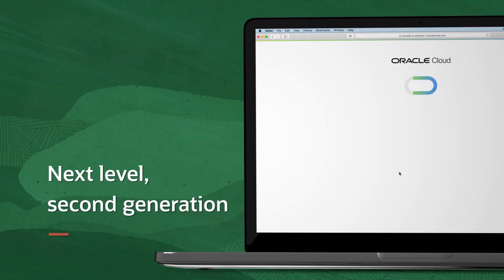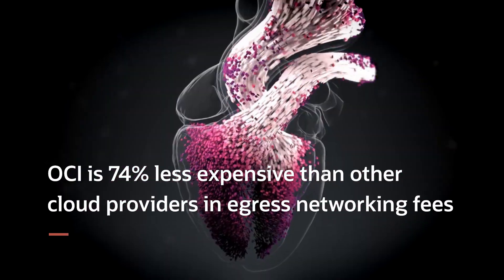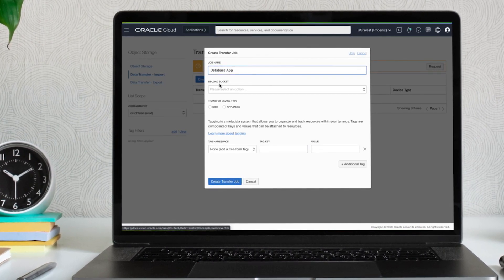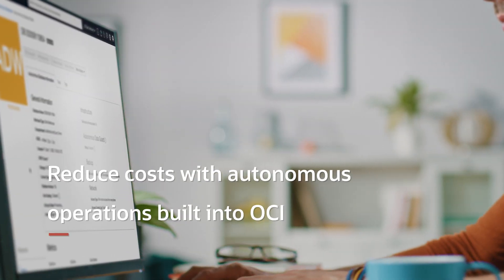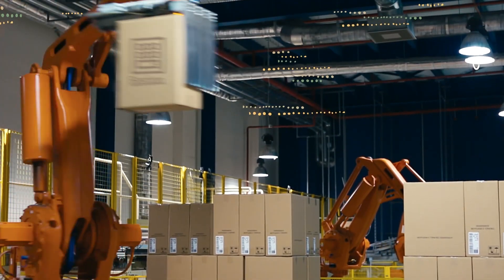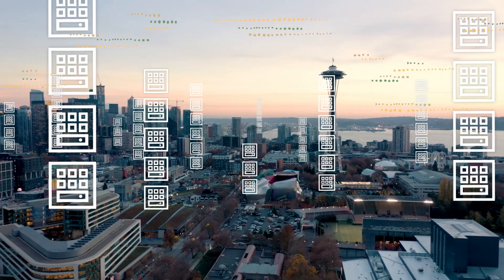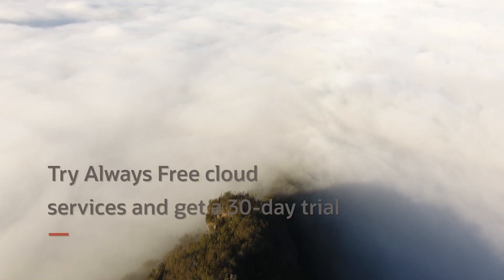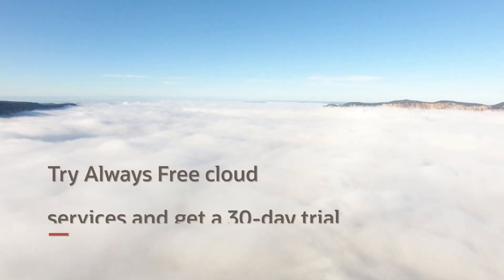Move Your Workloads to the Cloud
Migrating to the cloud with Oracle is easy with its automated migration tools. Try OCI for Free Oracle Cloud Infrastructure (OCI) offers high-performance computing power to run cloud native and enterprise IT workloads.

Transcript
NARRATOR: Our world has changed. To survive and thrive, companies are changing the way they operate by reducing costs and overhead and having more control over the technological needs for their businesses to meet today's new challenges. Oracle Cloud Infrastructure is the next level, second generation infrastructure for startups to midsize businesses and large global enterprises. OCI is the platform that delivers high performance computing services that exceed on premises HPC solutions. Migrating business workloads to OCI is easy with its automated migration tools, allowing companies to quickly move their workloads to the cloud. Videoconferencing platform Zoom needed to quickly scale their computing power and storage due to their exponential growth of customers during the outbreak of COVID-19 without eating into their revenues and adding to their overhead with additional virtual machines. Customers get lower cost with our exclusive Oracle Autonomous Operations that are built into OCI, Reducing human labor and error and offering self-patching with zero downtime. Autonomous operations need less coding and are included in Oracle's Autonomous Database and Autonomous Linux running on OCI. OCI is an IaaS that provides you flexible infrastructure, removing the need to reconfigure your application when you scale, meaning companies can scale up when they need more power and scale down when they don't. Not all customers can move their data outside their control. Only OCI can deliver a dedicated private region in your data center with Dedicated Region Cloud@Customer, delivering the same services, security, and performance as our public cloud, all behind your firewall, with the only performance SLAs in the industry. Try Oracle Cloud Infrastructure today with our always-free tier and $300 in credits for paid services.